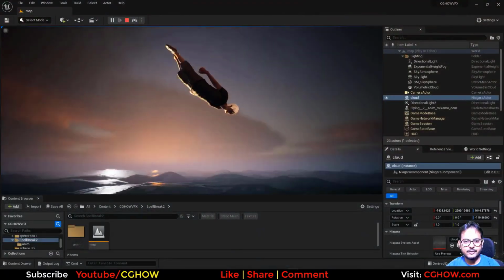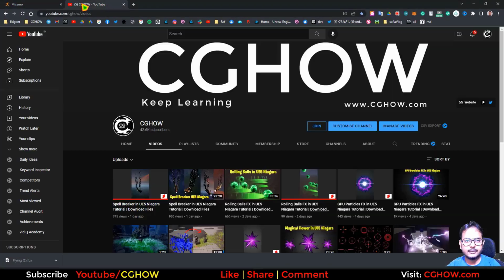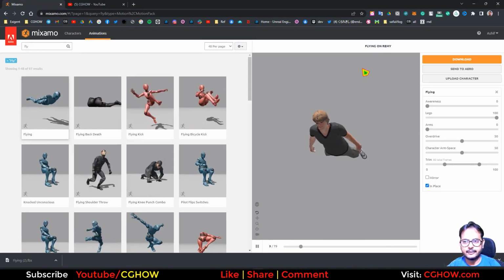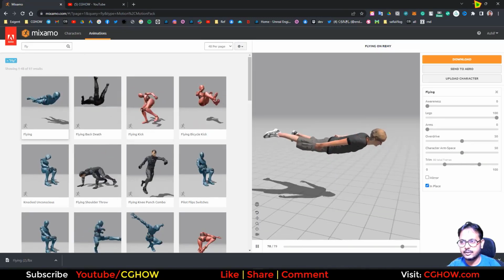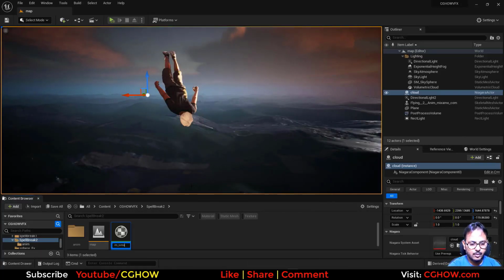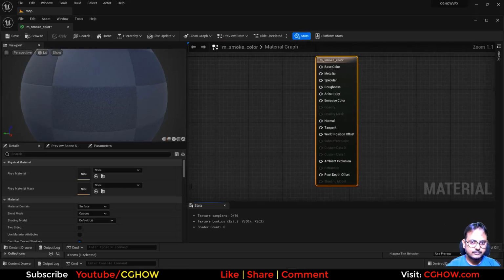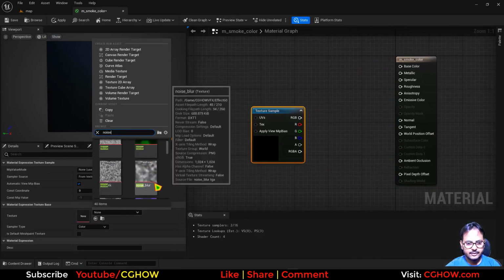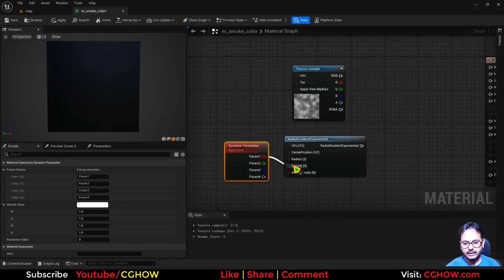Spell Breaker in UE5 Niagara 👉 Showcase of Creation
Spell Breaker in UE5 Niagara Tutorial | Download Files